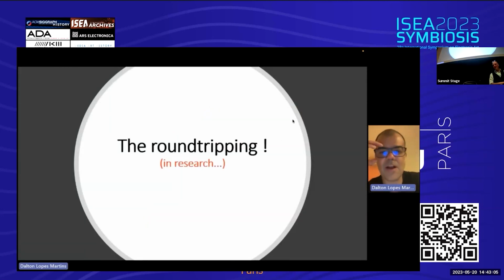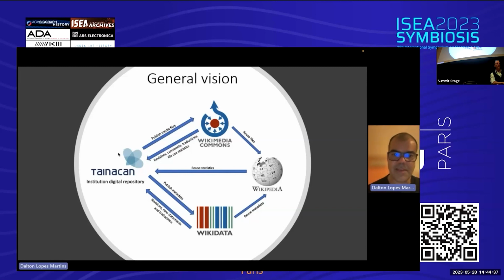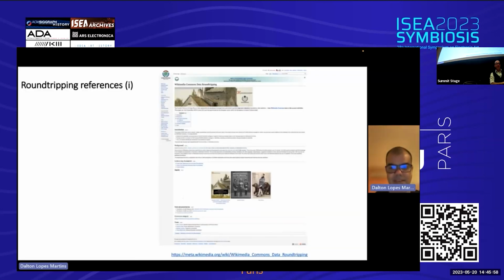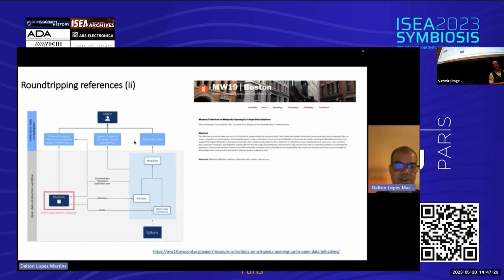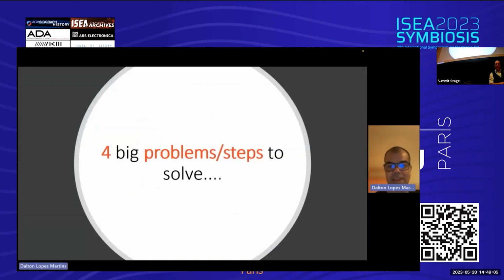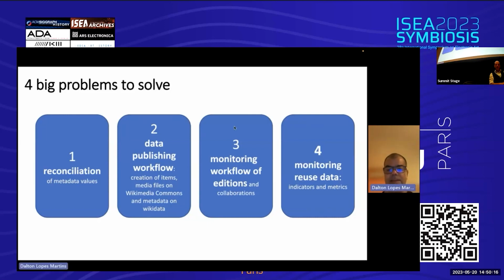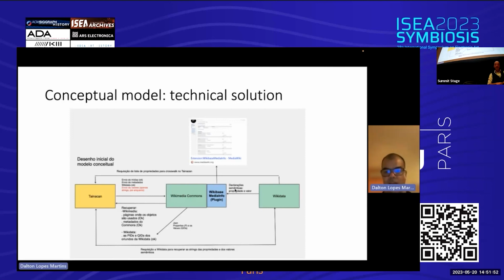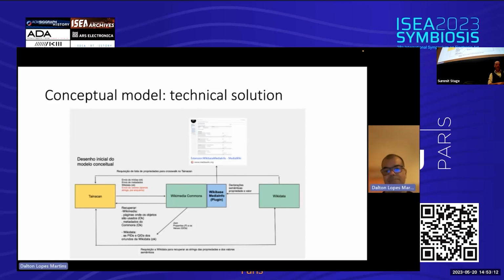ISEA2023 3rdSNMAA Information networks Wikidata and Wikimedia Commons: A case study of FILE ARCHIVE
ISEA2023 / Third Summit on New Media Art Archiving: Paula Perissinotto & Dalton Martins — Interoperability among the digital repository Tainacan and the information networks Wikidata and Wikimedia Commons: A case study of FILE ARCHIVE
ISEA Symposium Archives: [ISEA2023]
For info on the presentation, see